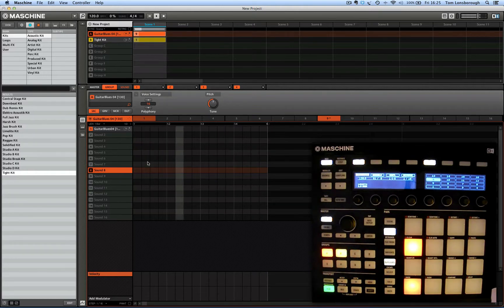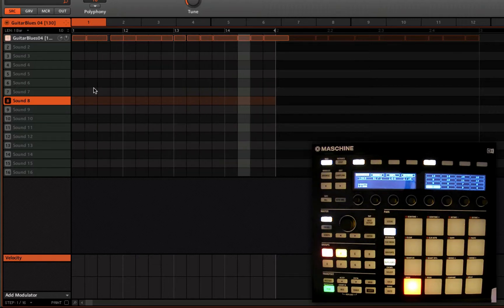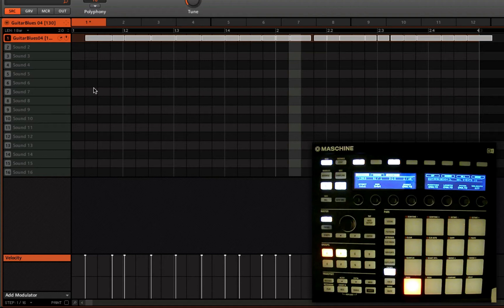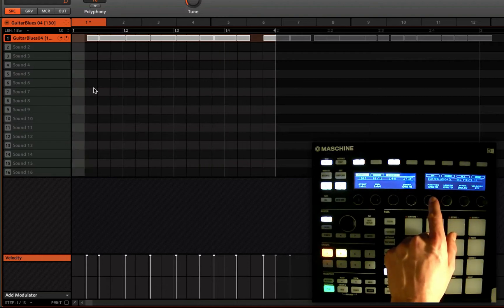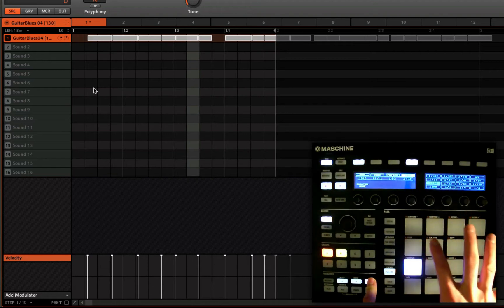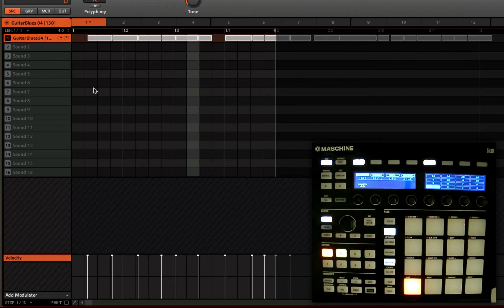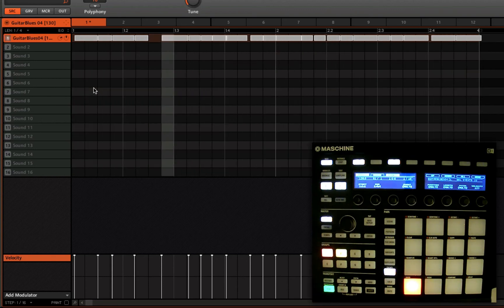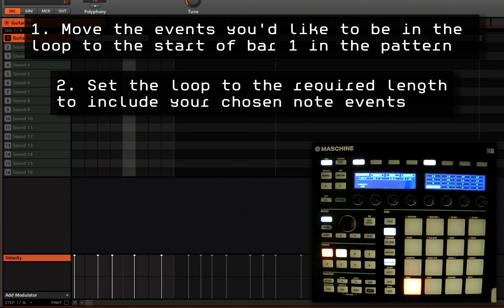SEM : MASCHINE TUTORIAL : Adjusting a pattern's loop in Maschine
This video will show you a little workaround for looping around a section of a pattern that doesn't start at the beginning of bar one...

Now, if you're a creative sort that (understandably) wants to bypass the tedium of working out the myriad functions of the Maschine, then you've come to the right place. We've designed a superb online Maschine course chauffeuring you straight to workflow bliss and a world of delightful quantised beats and blips.

Interested in studying with us? Our courses include:

We have regular open nights where you can take a look at the school and meet the team.